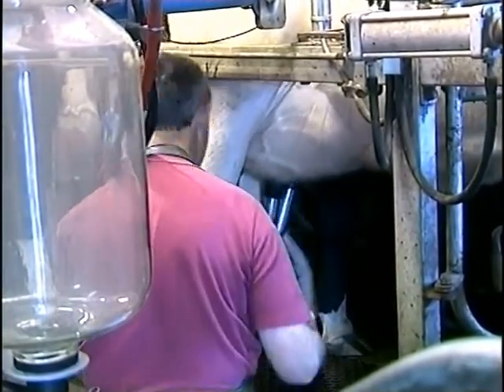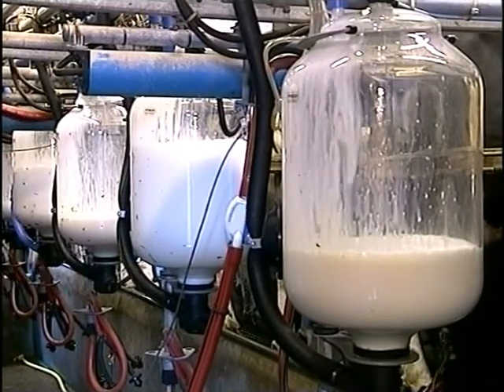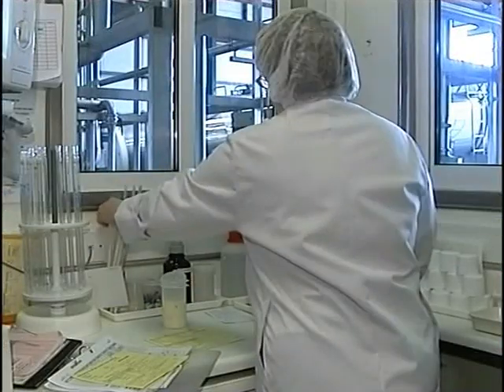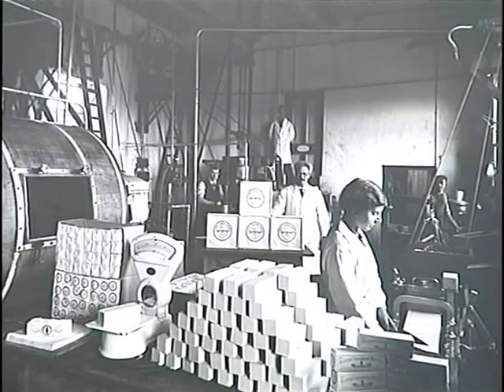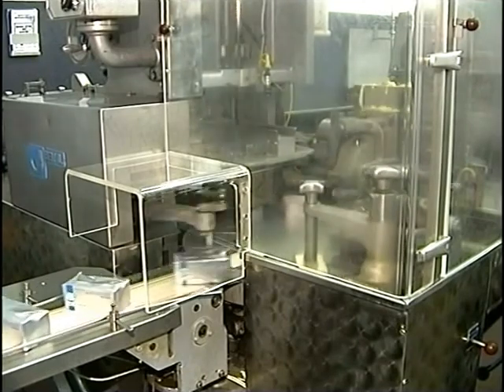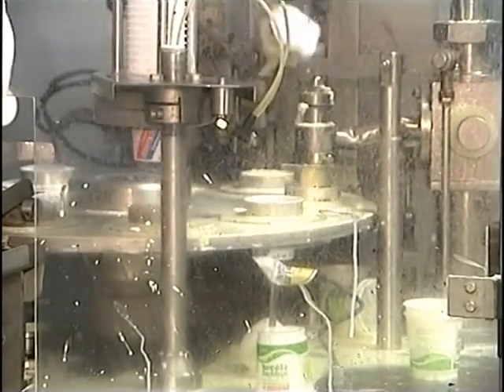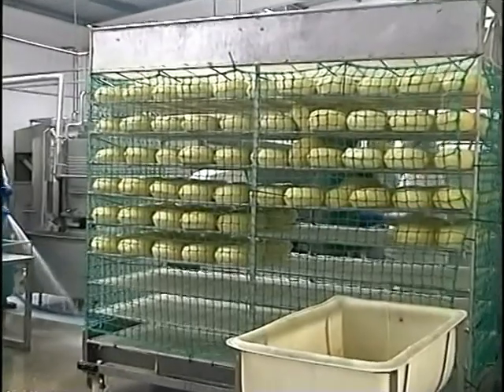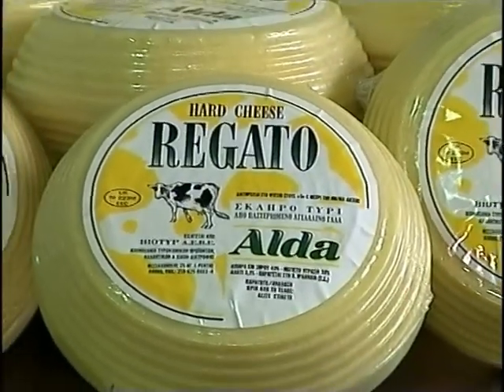From the Cow to the Creamery (Milk & Butter Making in Ireland)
In this video we visit a milking parlour where the milk for a local creamery is produced. With his heard of dairy cows this farmer supplies the milk to produce butter and cheese which is exported around the world, his milk being sold to the local shops. This short video shows the changes that have occurred in the diary business over the last century and shows how a modern creamery functions plus looking back to its roots over 100 years ago.

Copyright John Thompson Videos  N.Ireland
Find us online at Videos of Irish Farming Life